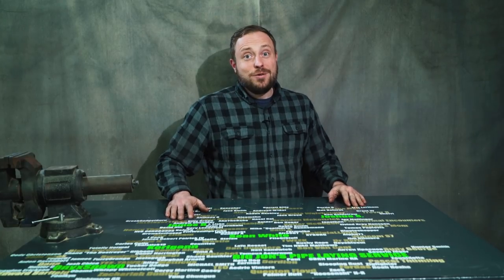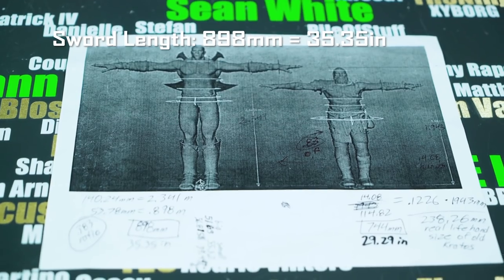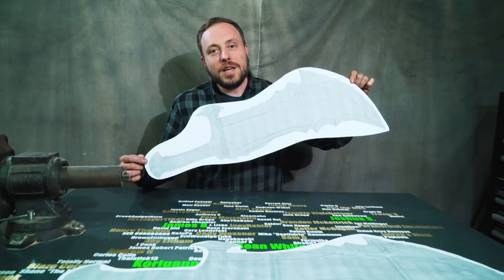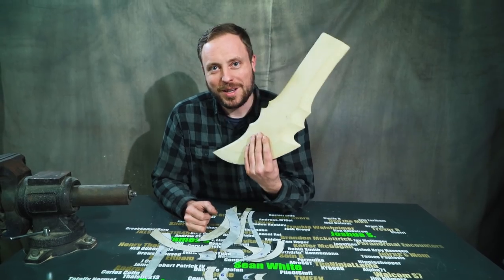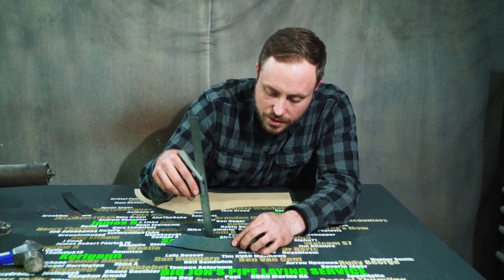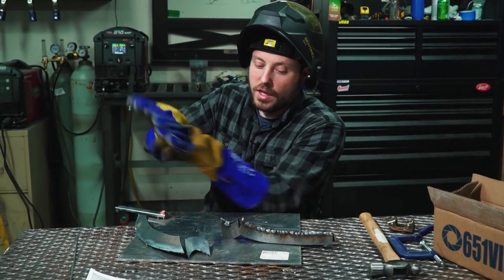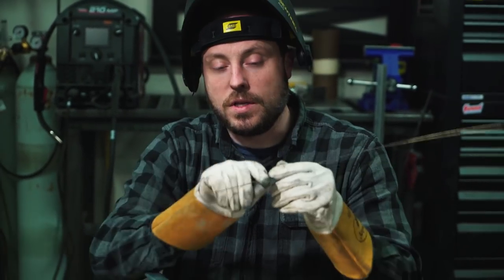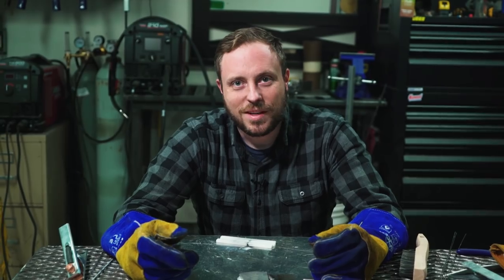Welding Wieldable Blades of Chaos - Part 2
Building the Blades Of Chaos from God Of War!
I'm making Kratos' Blades Of Chaos to scale! They will be perfectly accurate to my size so that I can wield them in real life like Kratos does in the games! They have to be hollow and made from a combination of steel and aluminum to even have a chance of being wieldable. Watch me fail at welding also!!

Link to Aluminum magnets.